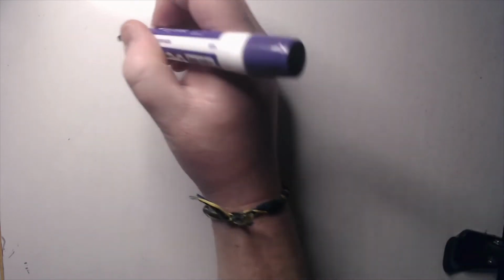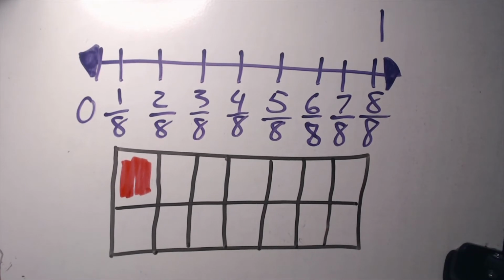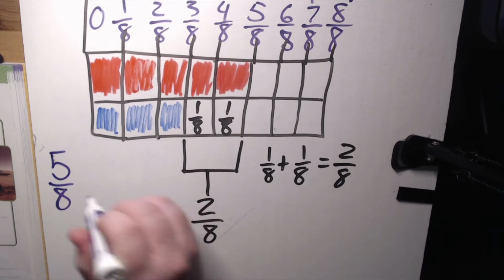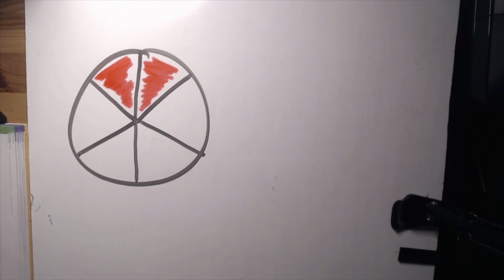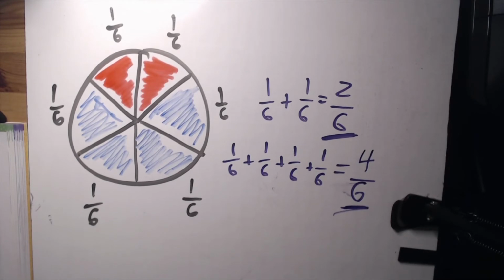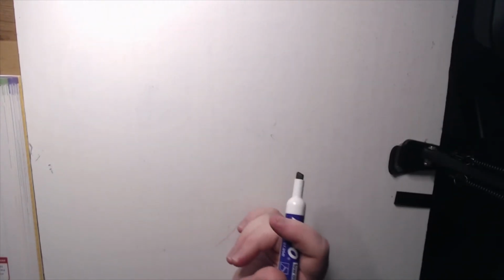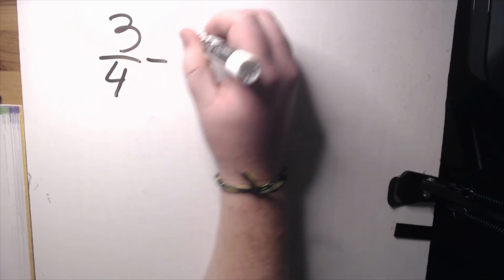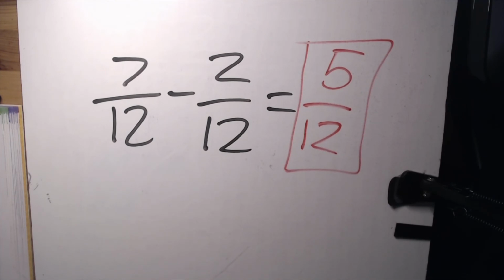Subtracting Fractions with models